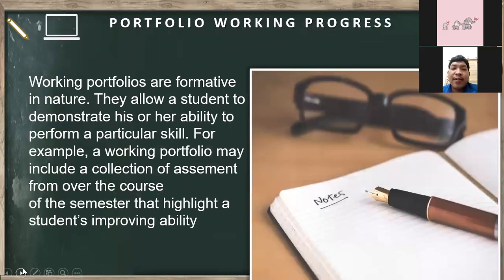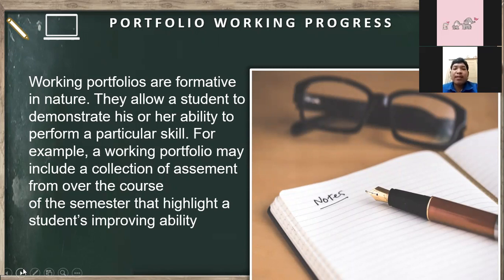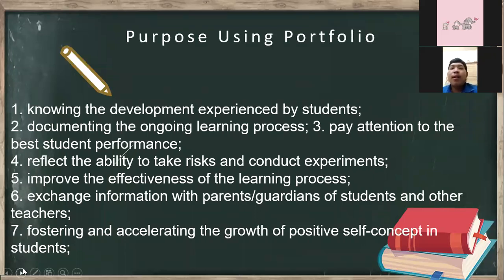Final Exam Language Assesment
Yo kita belajar Bahasa Inggris Yo